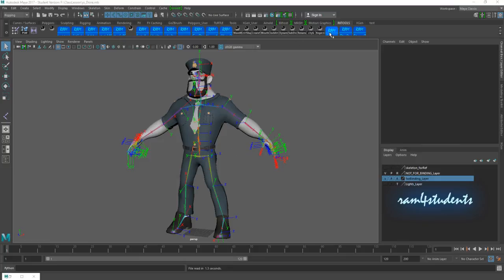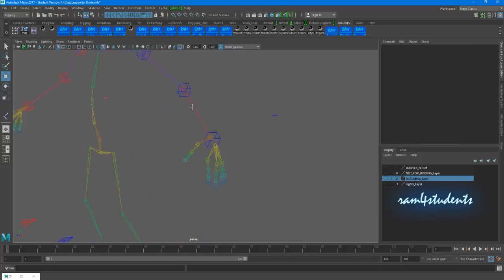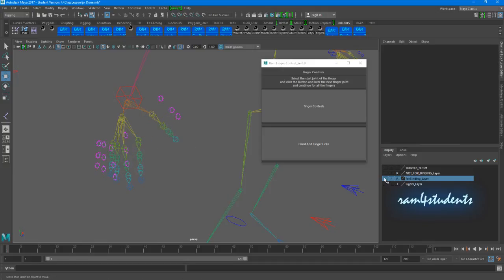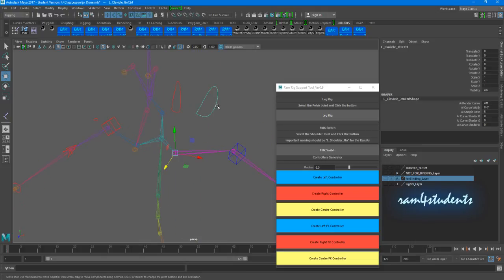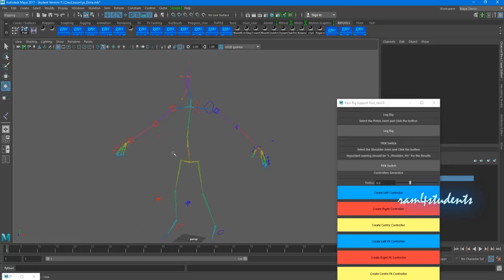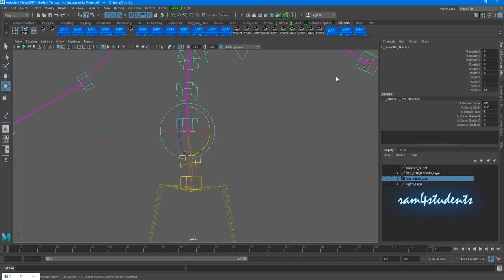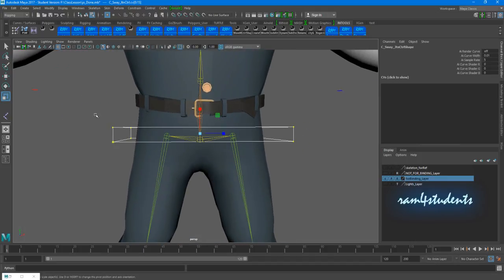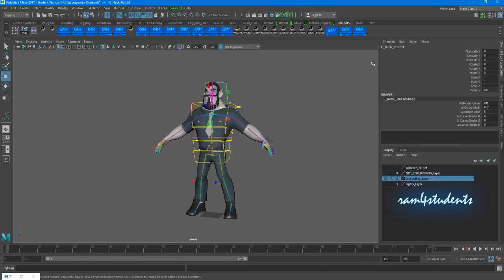CharacterRigging using Scripts Lesson02 - Complete Rig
Leg Rig and FKIK Switch using RK_rigTool Script
Finger Controls final using RK_fingerCtrls Script
Control creation using Script and finalising the controllers